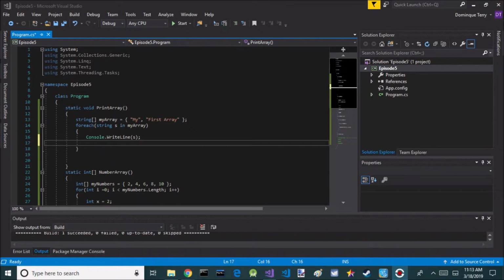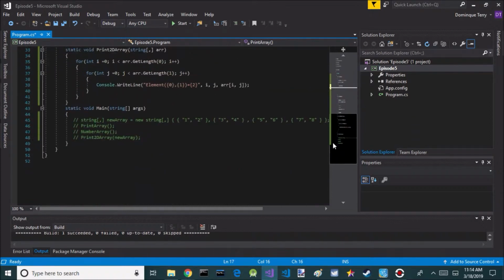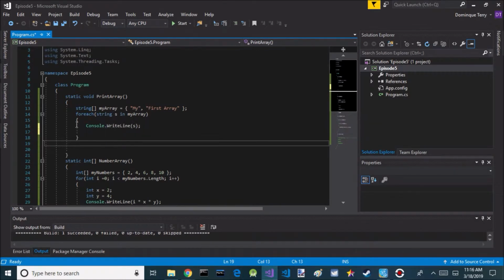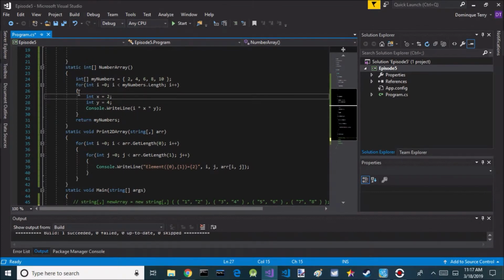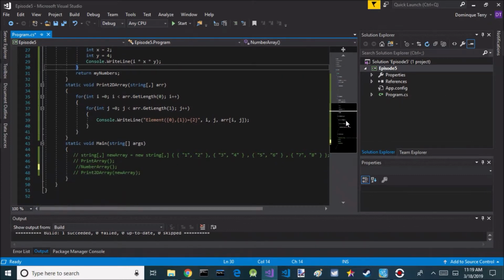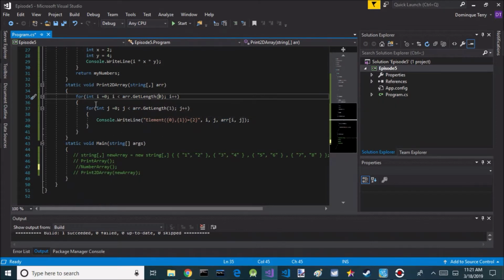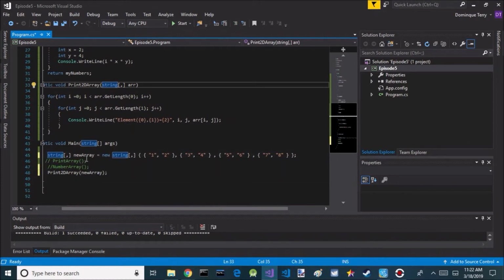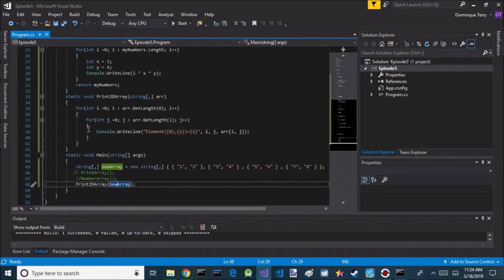Wired in with Appaveli Episode 5: C# Arrays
On this episode, we are going to get wired in, dive into the C# programming language, and dissect arrays Let’s get wired in! Let’s write some code!